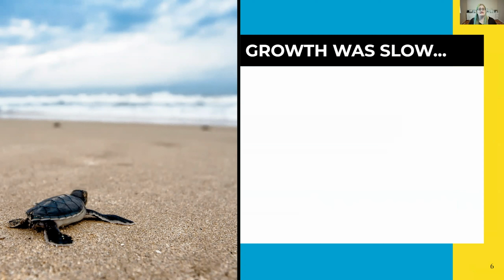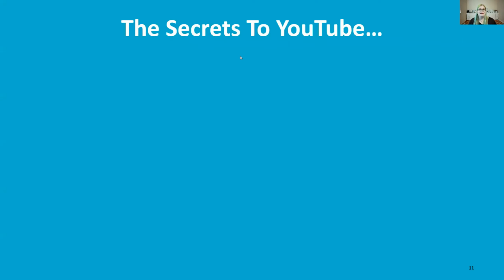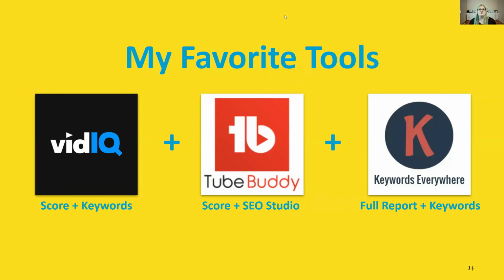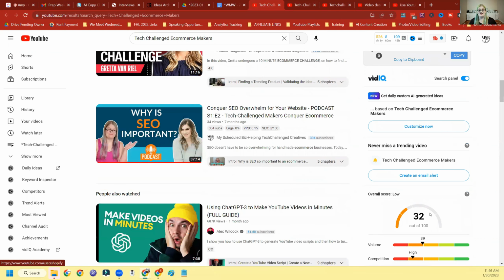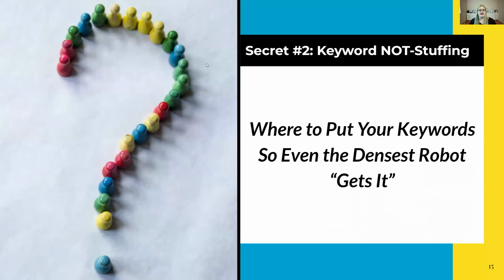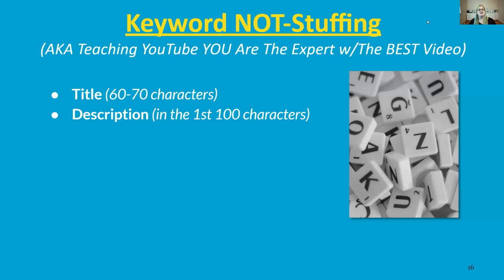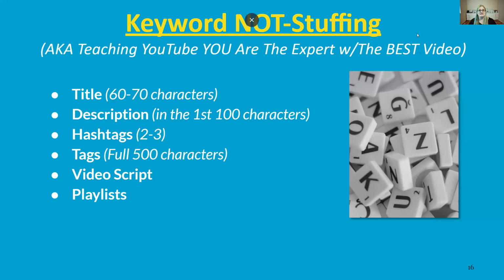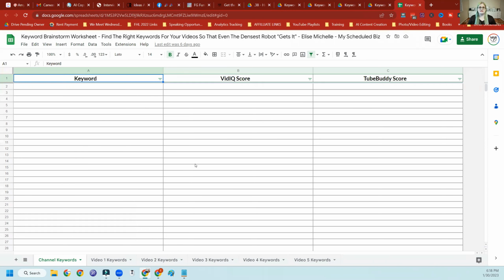Guide to YouTube SEO - How To Rank YouTube Videos Fast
In the 4th Graders Guide to YouTube SEO you'll learn how to rank YouTube videos fast! After all, it's not worth spending time on something if it never connects you with the right people!